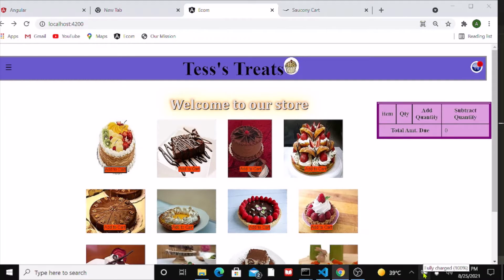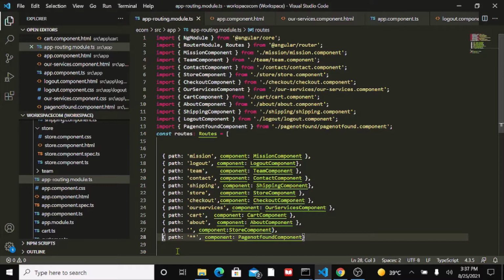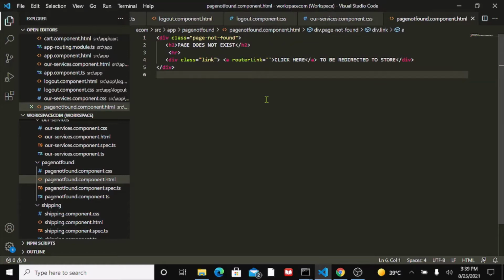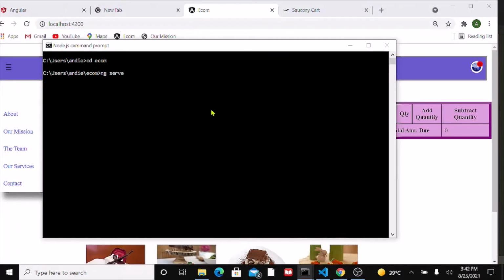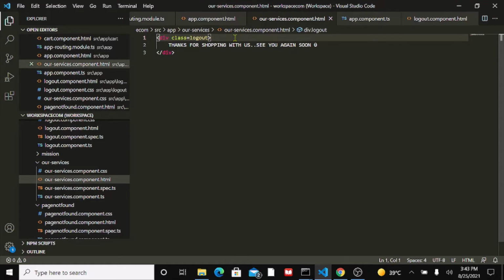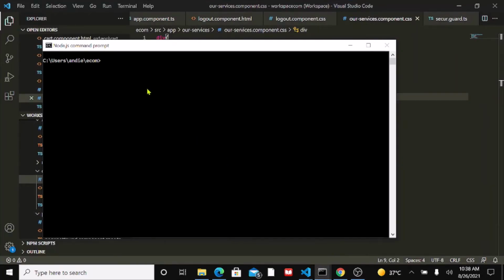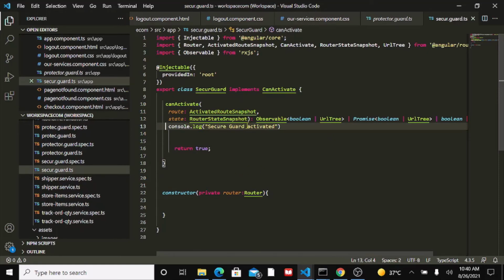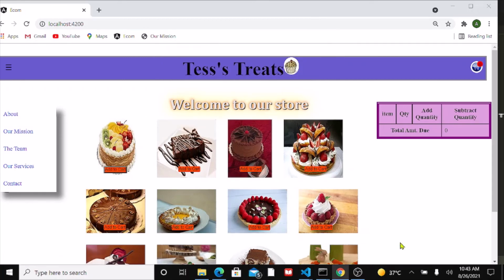Module-9: Wild Card Route and using Angular Route Guards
This video marks the end of the Angular Series.